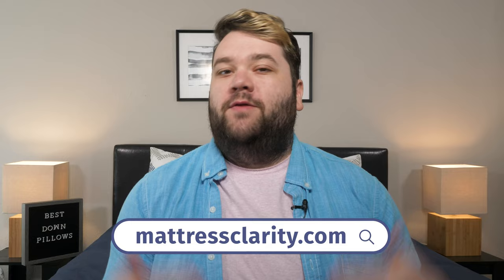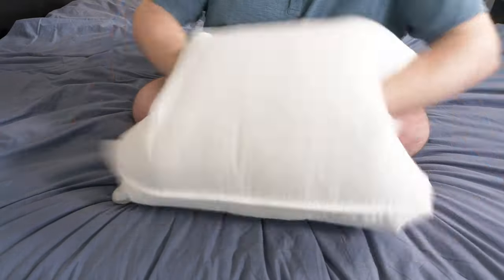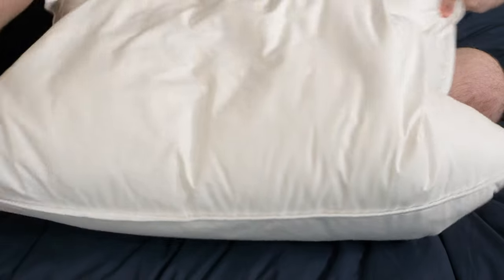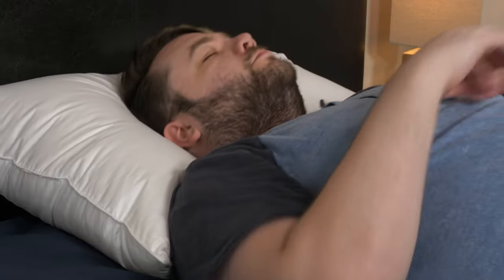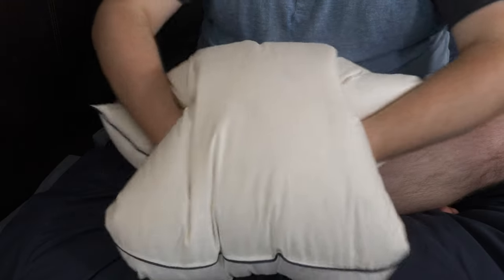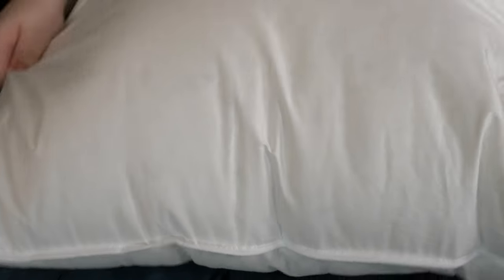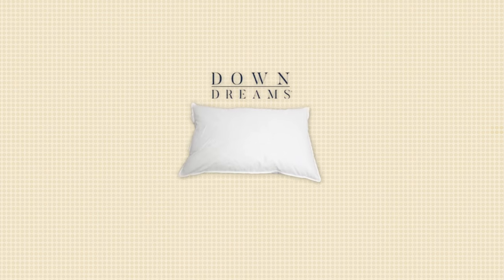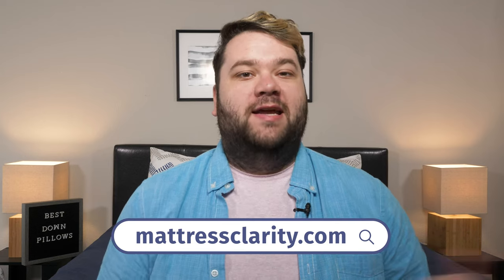The BEST Down Pillows - Our Top 6 Picks!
✅ Pacific Coast Down Pillow

✅ Down Dreams Classic Pillow

Down has been a popular pillow material for centuries. If you love the plush, traditional feel of a down pillow, then this is the video for you. We’ve got you covered with our top picks for the best down pillows on the market. Watch our full video review to learn more!

0:00 Best Down Pillows Introduction
0:27 Editor’s Pick
1:10 Best Down Pillow for Side Sleepers
1:48 Best Goose Down Pillow
2:45 Best Down Feather Pillow
3:29 Best Firm Down Pillow
4:11 Best Down Pillow on Amazon
4:58 Wrap Up

Our editor’s pick for the best down pillow goes to the Brooklinen Down pillow. This 100% Canadian duck down pillow is made from sustainably sourced materials and comes in three firmness options to suit a variety of body types and sleeping positions. But, if you’re a steadfast side sleeper, the Helix Down and Feather pillow offers the extra height and support you need through its 3-chamber design. And, those who love an especially lightweight and fluffy down pillow should check out the Plushbeds Down pillow, which uses extra fluffy goose down to create an especially luxurious down option.

Down is prized for its plush, malleable, and cozy feel, but fans of firmer pillows may prefer the Pacific Coast Down pillow. All three firmness options have an inner core of hyperclean down and feathers that resists the natural flattening of down and will hold its shape through lots of use. Another, especially firm option for a down pillow is the firm model of the Parachute Down pillow, which comes stuffed to the seams with high-quality European down. Finally, the Down Dreams Classic pillow offers the comfort and softness of a down pillow through the convenience of Amazon. With so many takes on this classic pillow material, there’s sure to be a down pillow out there that is right for you!